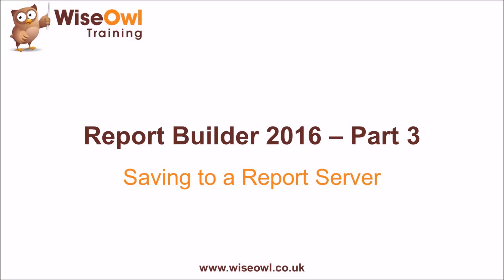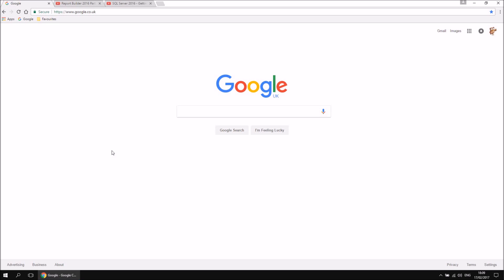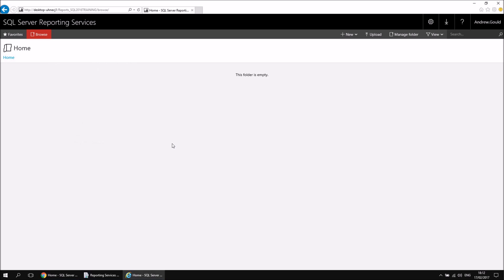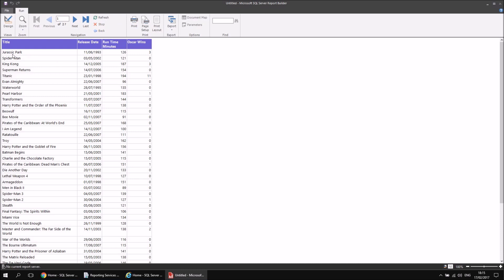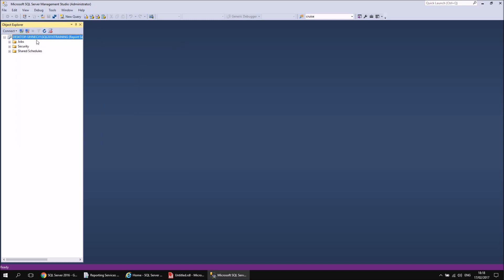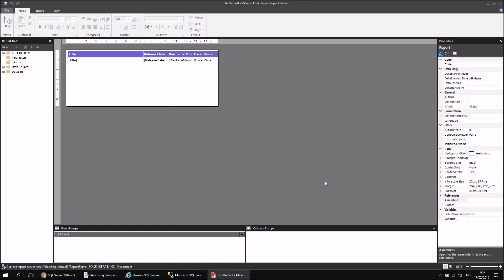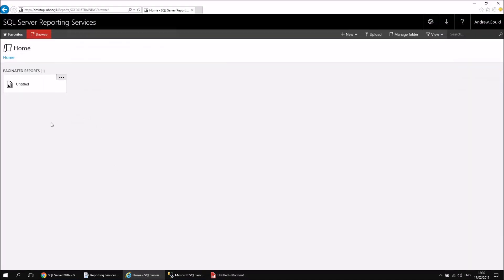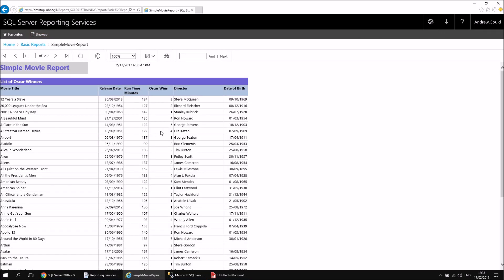SSRS Report Builder Part 3 - Saving to a Report Server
- To allow others to view your Report Builder reports, you'll need to deploy them to a report server - this video explains how to do precisely that. You'll learn where to find your report server URL, how to connect Report Builder to a report server, how to deploy a report and how to view it in a web browser using the Reporting Services Web Portal application. You'll also learn a little about managing deployed reports, including how to download the report definition file, how to make changes to reports and re-upload them, and how to organise them on the report server using folders.